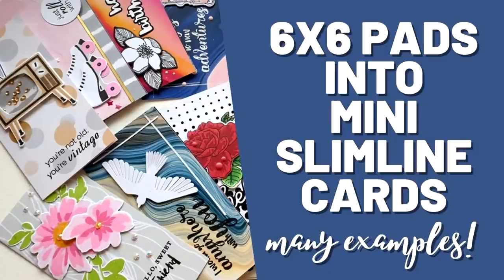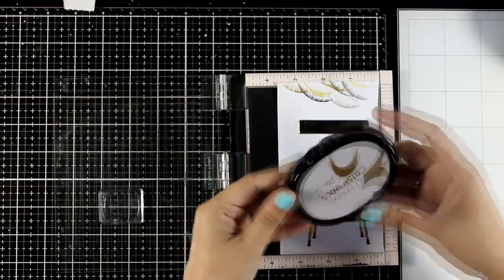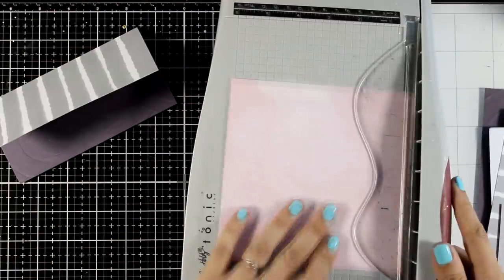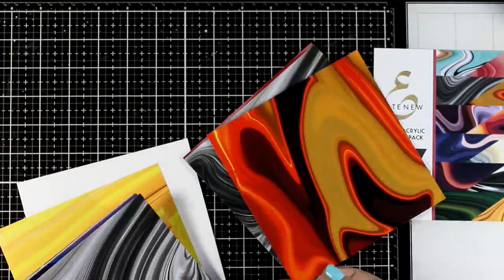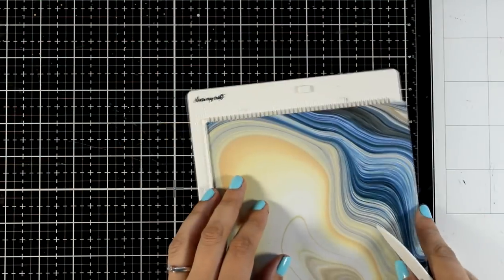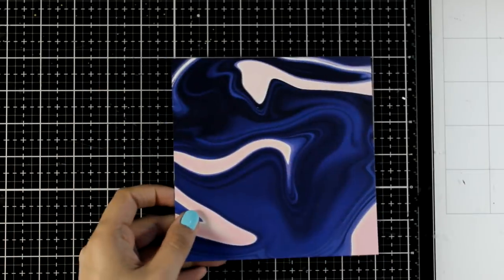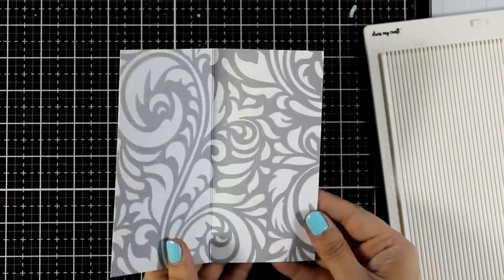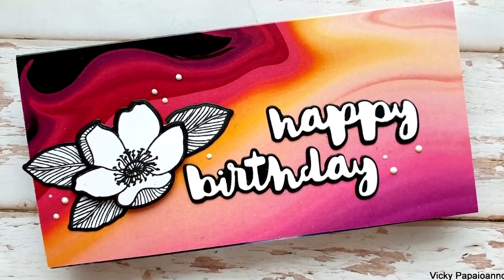6x6 paper pads into mini slimline cards!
• Dreamy Sunset 6x6 Paper Pack